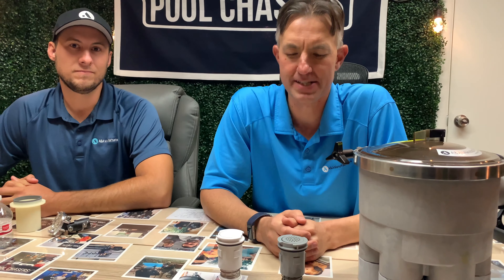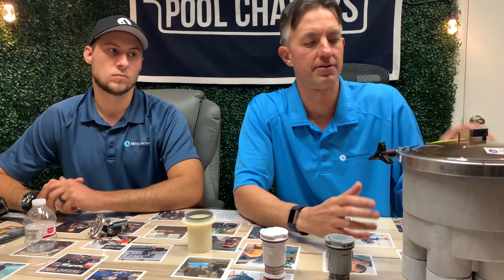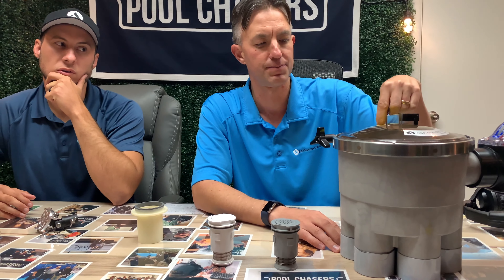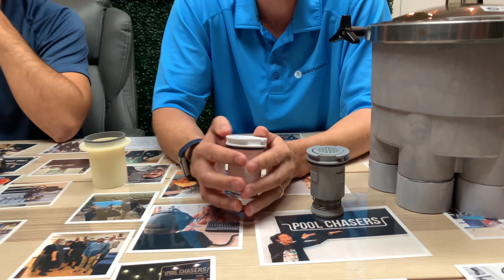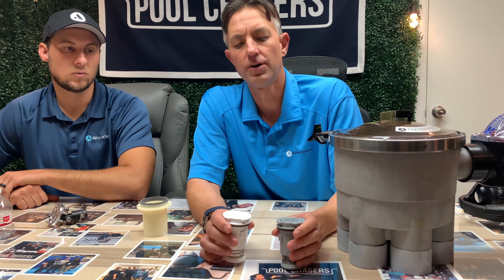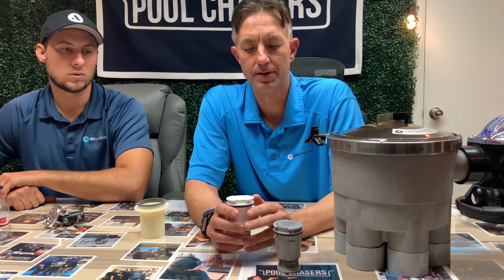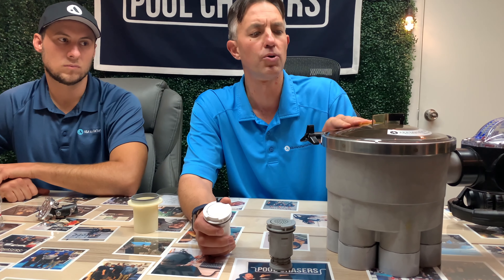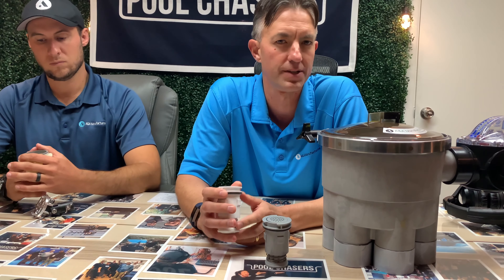What Is An In-floor Pool Cleaning System?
Our friends Scott Bushey and Greg Huber with A&A Manufacturing explain that with us today.